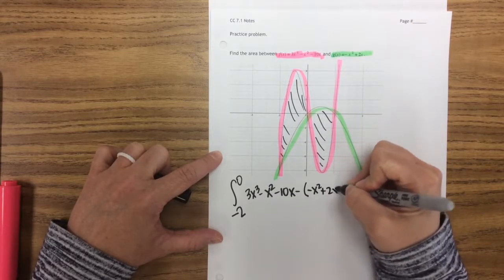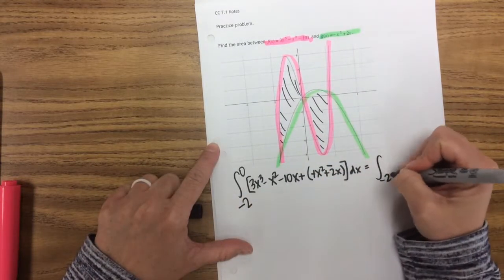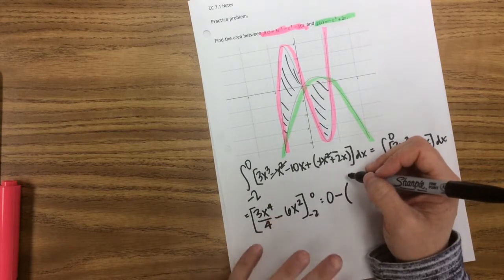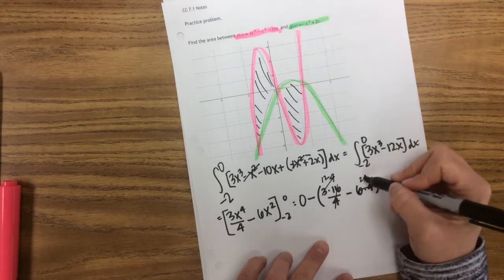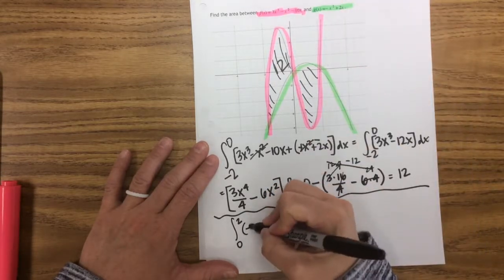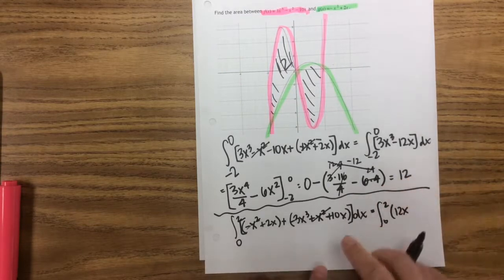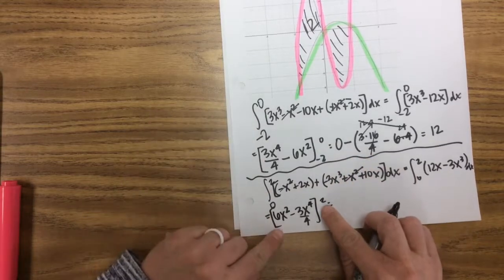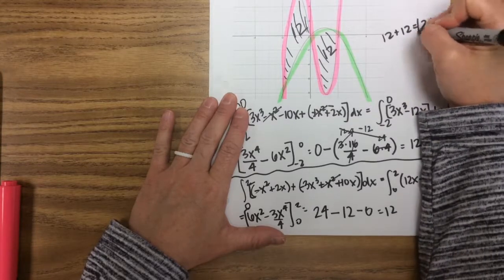CC Section 7.1 notes- practice problem - area between two curves